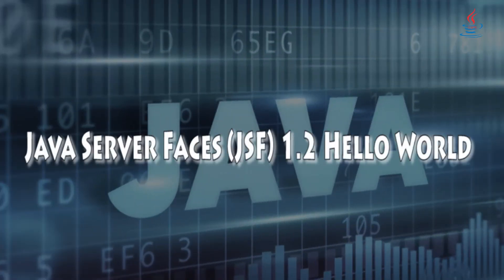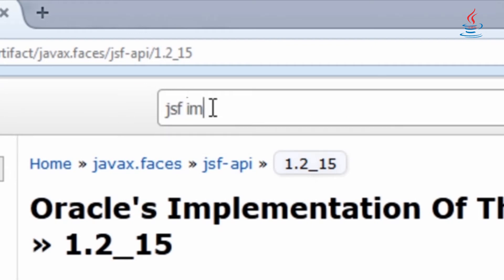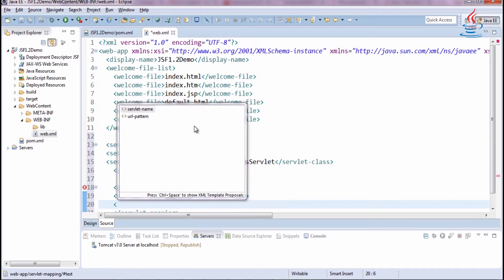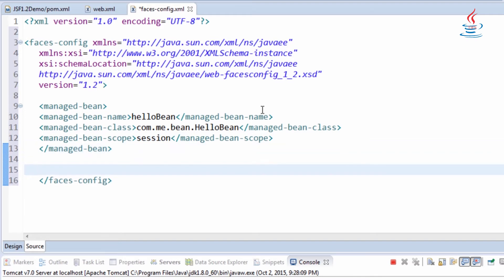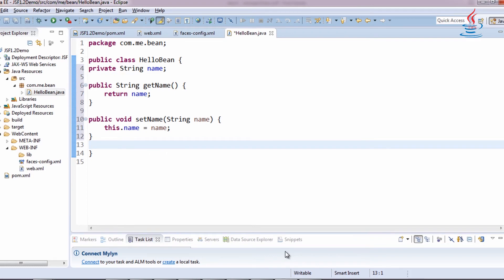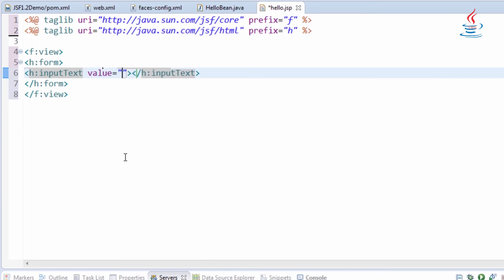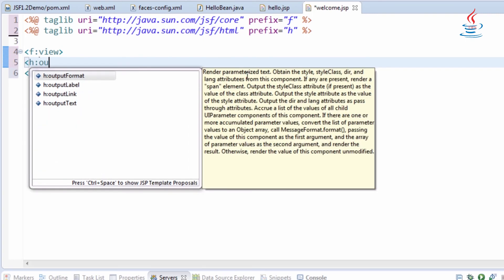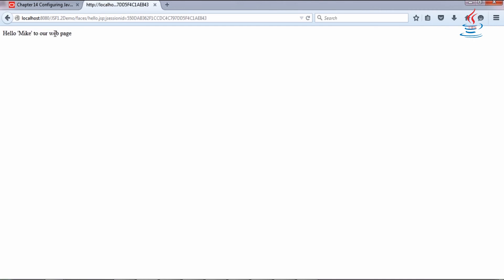Java Server Faces JSF 1.2 - Java Tips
Implementing a simple web application with JSF 1.2 framework to illustrate the mechanism of the framework and its basic components.

One of the key advantages of JSF is that it is both a Java Web user-interface standard as well as a framework that firmly follows the Model-View-Controller(MVC) design pattern. This makes JSF applications much more manageable because the user-interface code ( View) is cleanly separated from the application data and logic ( Model). To prepare the JSF context, which provides application data access to the pages, and to guard against unauthorized or improper access of the pages, all user interactions with the application are handled by a front-end "Faces" servlet ( Controller).